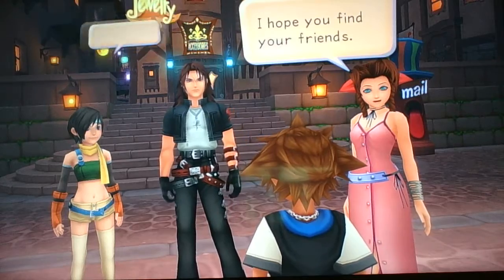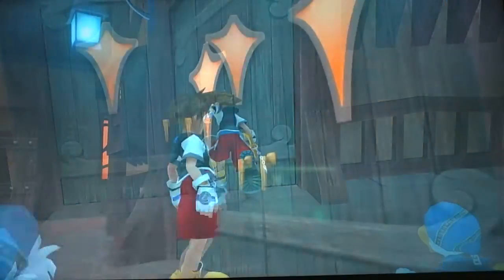kingdom hearts 1.5 remix TRAVERSE TOWN BOSS!!!